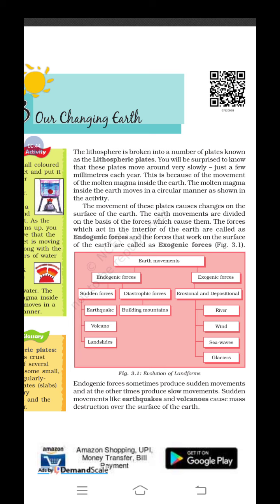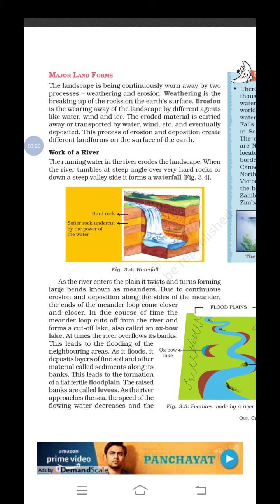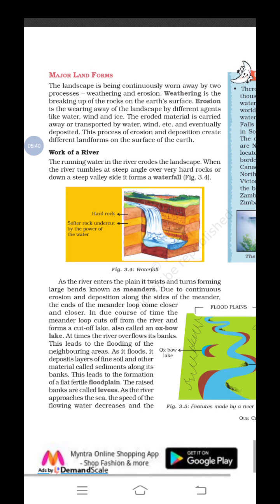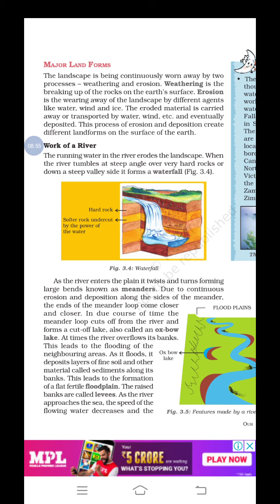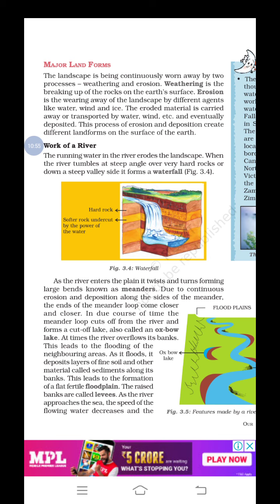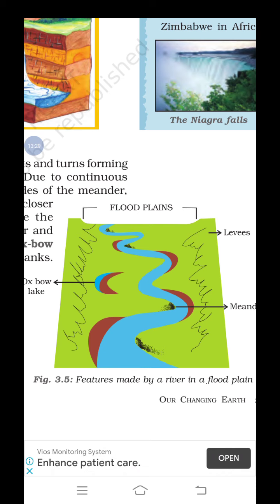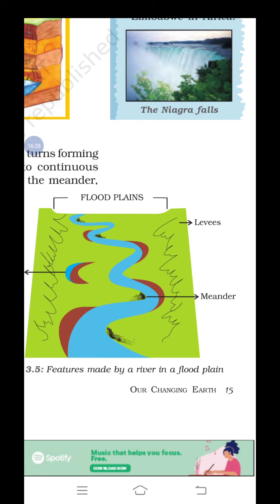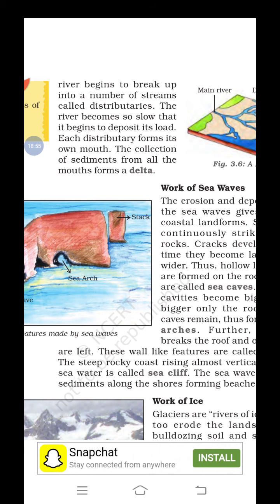Share Your Video